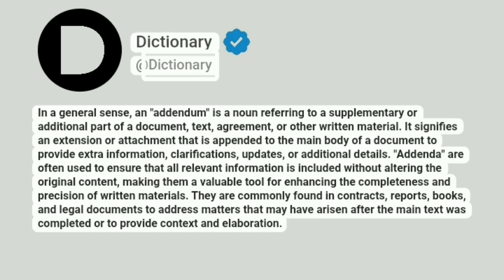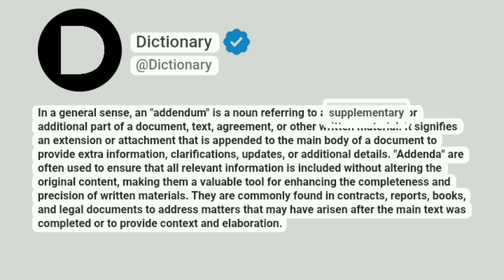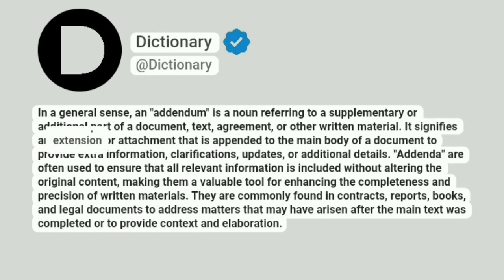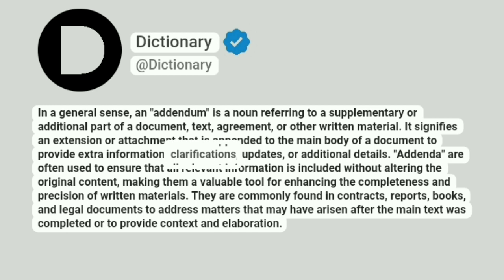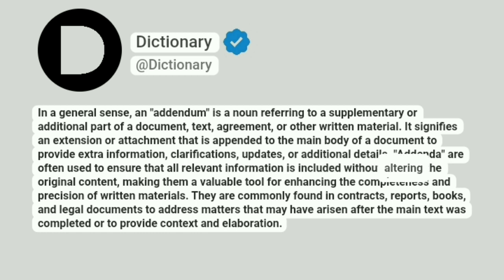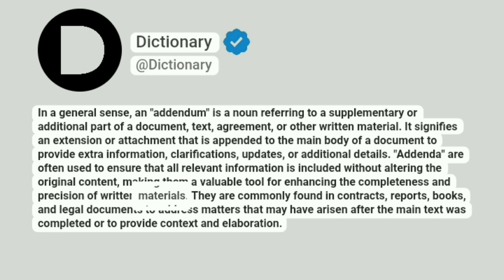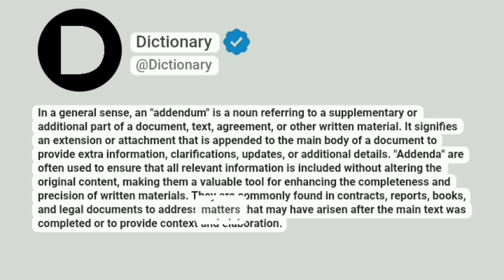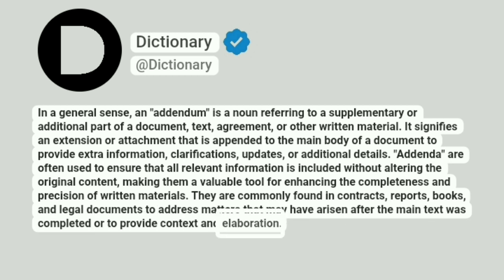Addendum Meaning In English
In a general sense, an "addendum" is a noun referring to a supplementary or additional part of a document, text, agreement, or other written material. It signifies an extension or attachment that is appended to the main body of a document to provide extra information, clarifications, updates, or additional details. "Addenda" are often used to ensure that all relevant information is included without altering the original content, making them a valuable tool for enhancing the completeness and precision of written materials. They are commonly found in contracts, reports, books, and legal documents to address matters that may have arisen after the main text was completed or to provide context and elaboration.